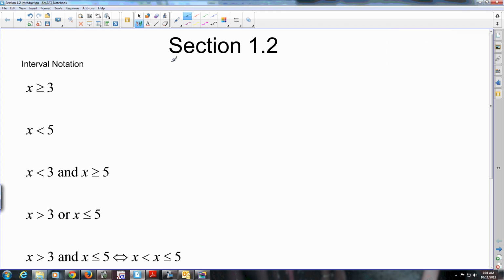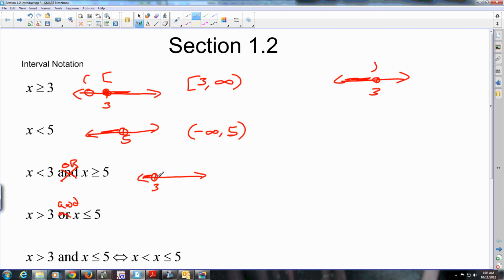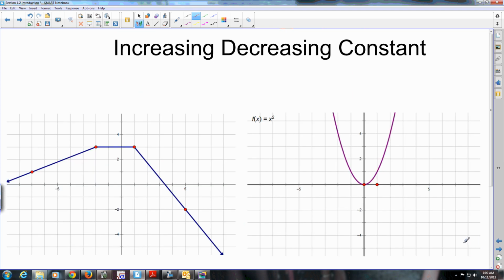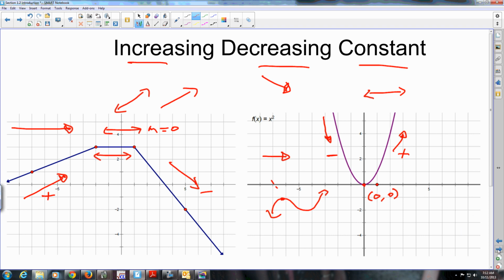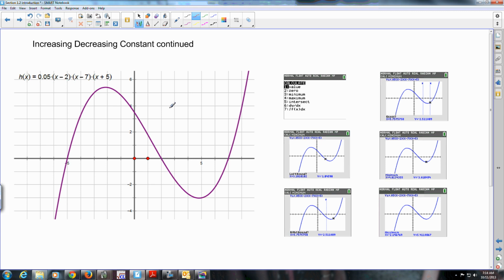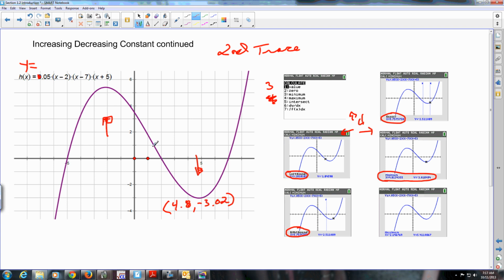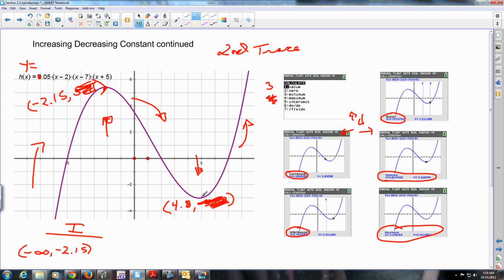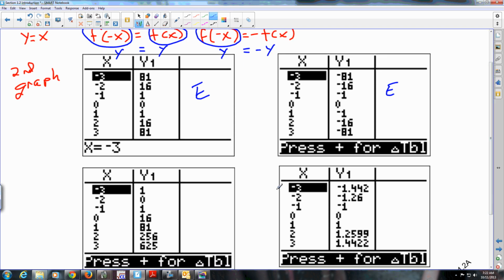PC section 1 2A